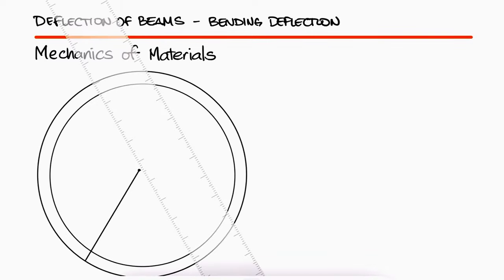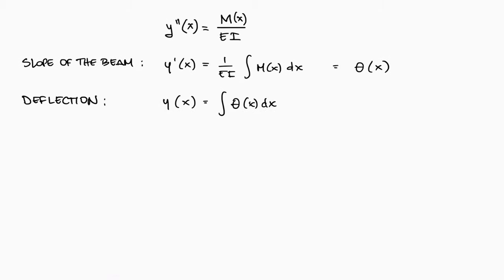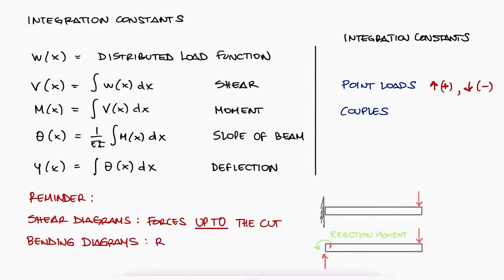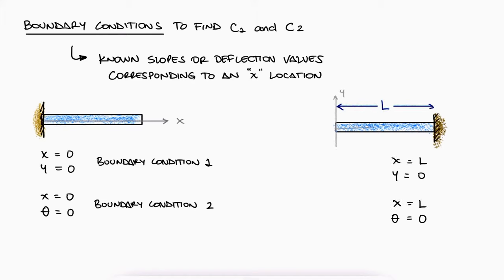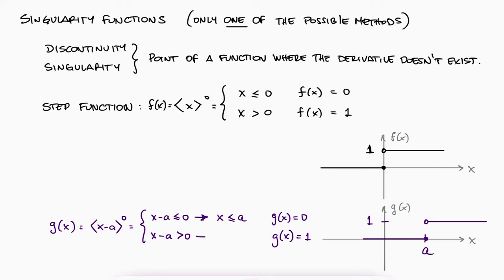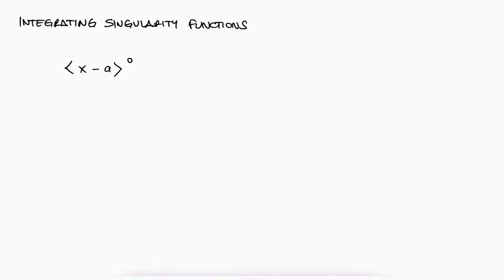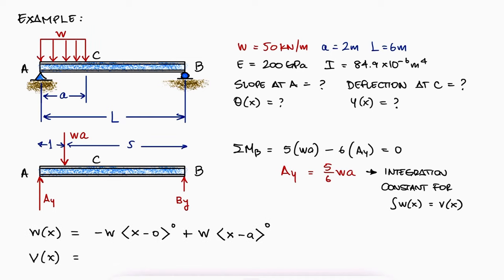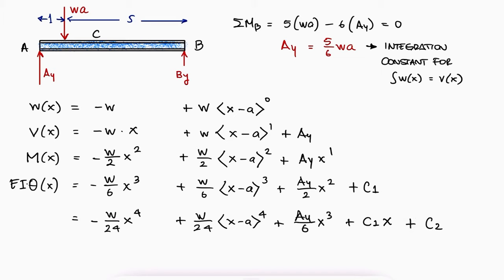Bending and BEAM DEFLECTION in 13 Minutes!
Everything about Beam Deflection, Boundary Conditions, and Singularity Functions.

00:00 Bending Strain
00:29 Slope and Deflection
01:56 Integration Constants
04:23 Boundary Conditions
05:45 Singularity Functions
07:11 Distributed Load Functions
08:20 Integrating Singularity Fs
08:46 Beam Deflection Example

20 Elastoplastic Beams and Residual Stresses (torsion too): coming soon